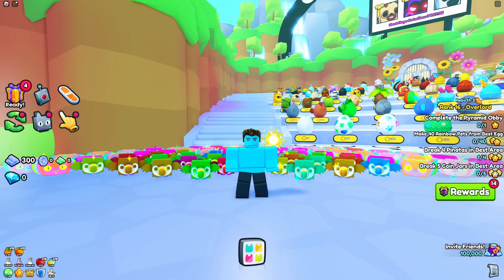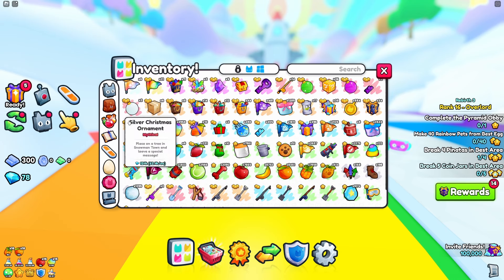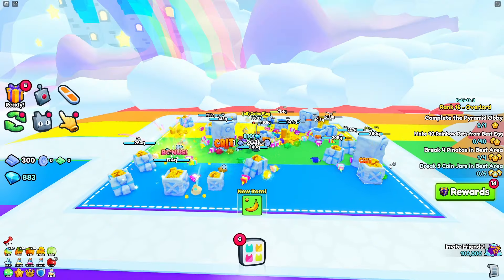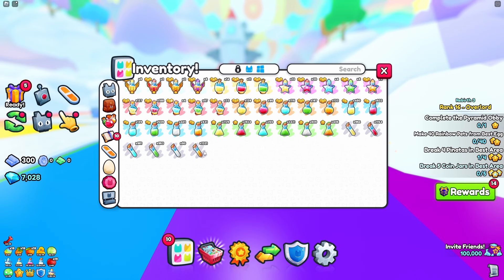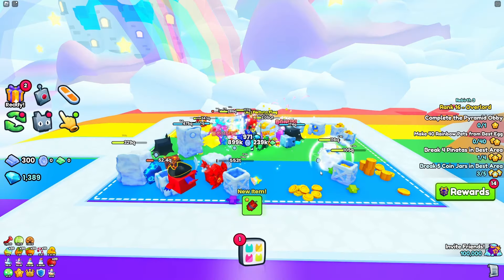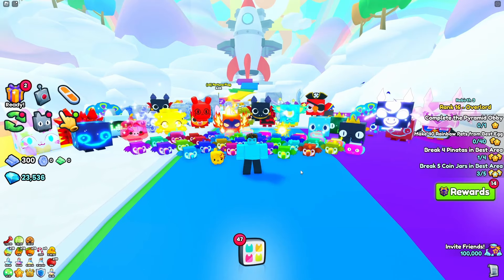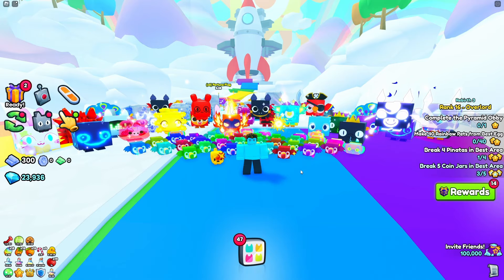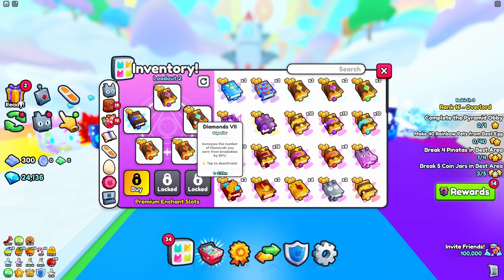*NEW* BEST F2P GEM METHOD *MAKE MILLIONS PER DAY* (Pet Simulator 99)